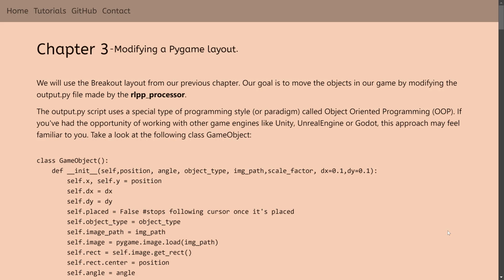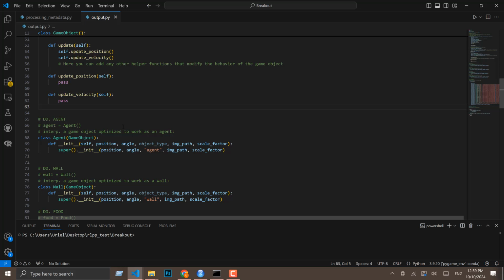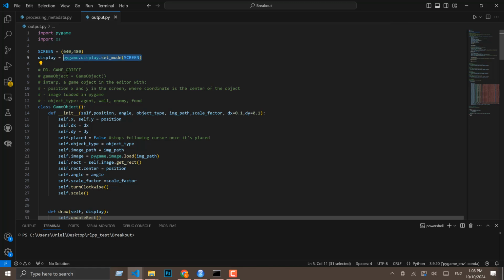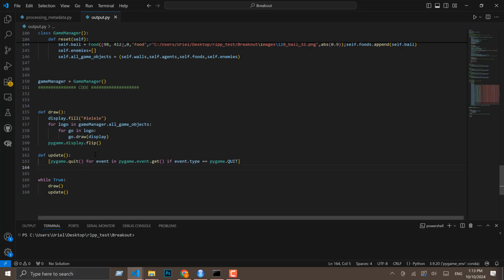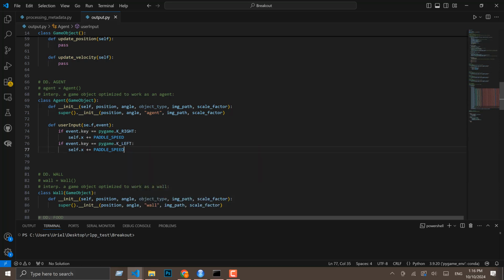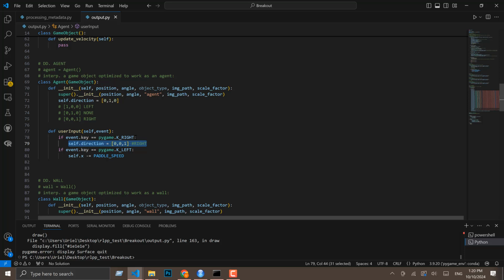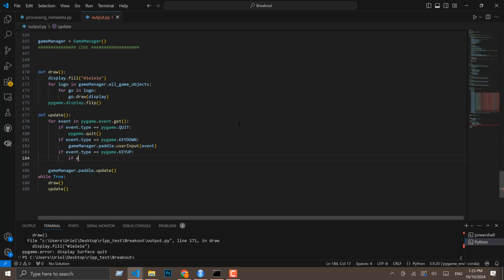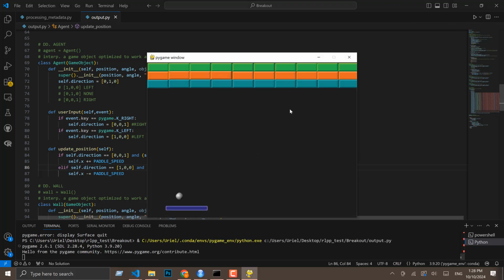Chapter 3 - Editing our game layout - User input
A tutorial from the book: "The Reinforcement Learning Playground with Python"  detailing how to edit a layout produced by the rlpp processor to add user input and add helper functions to the Agent class.